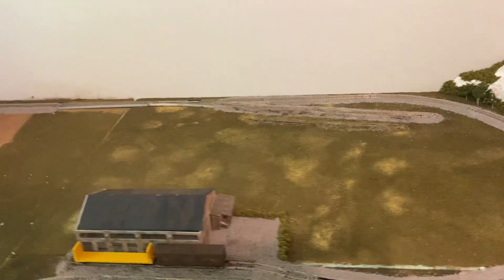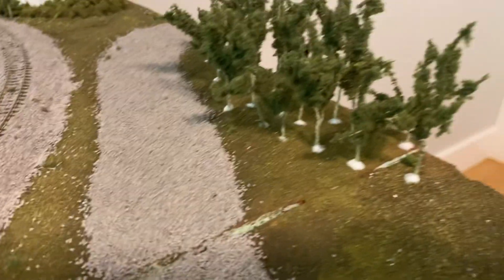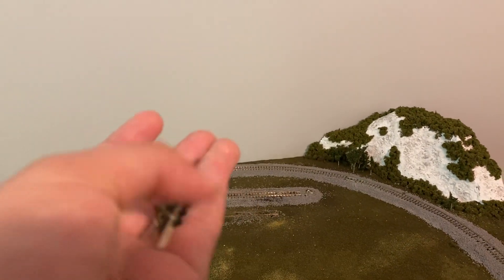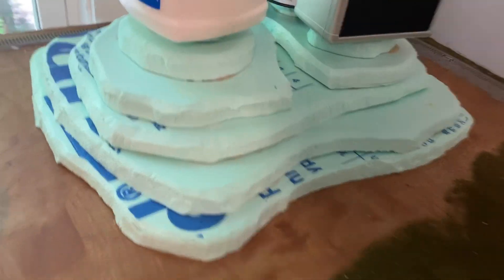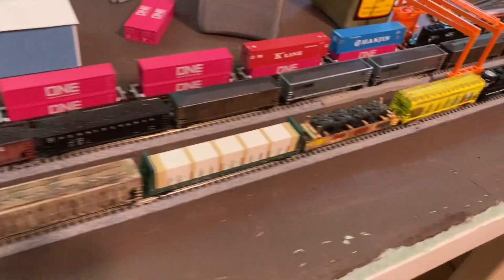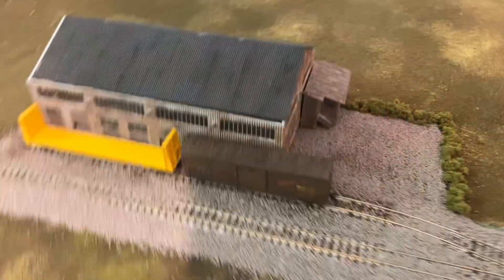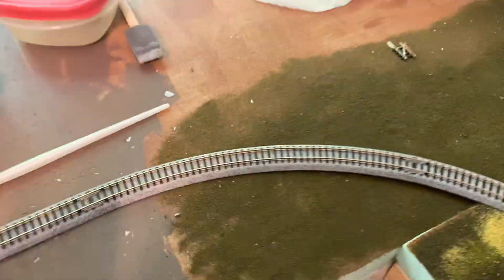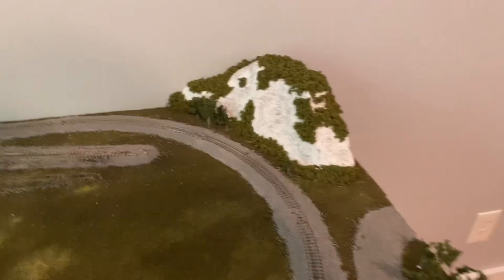May Layout Update #4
May layout update not much got done but it’s still plugging along